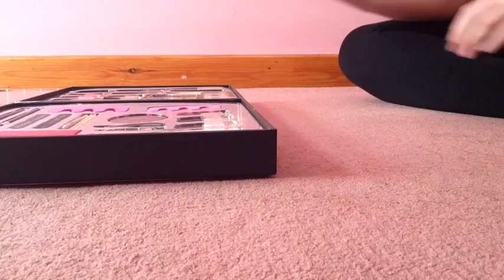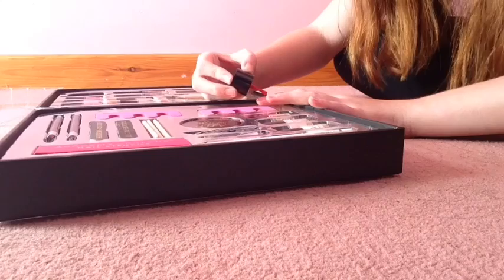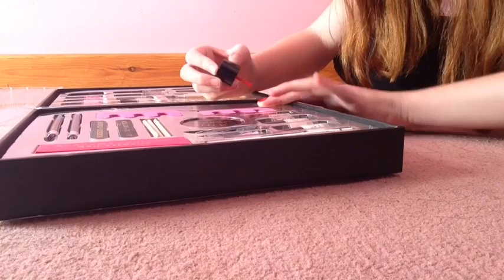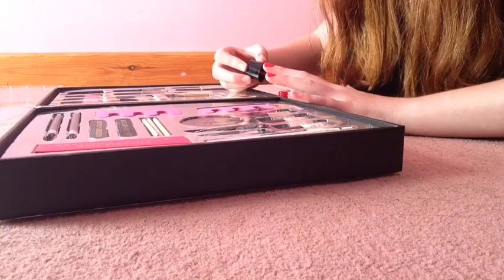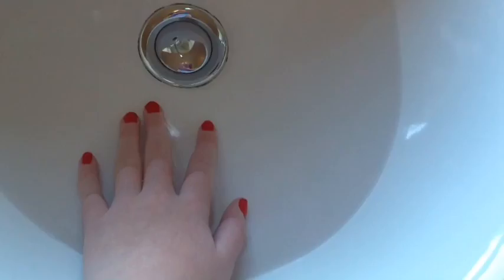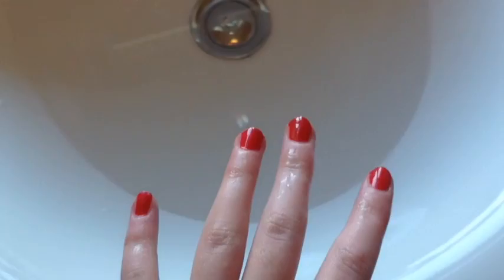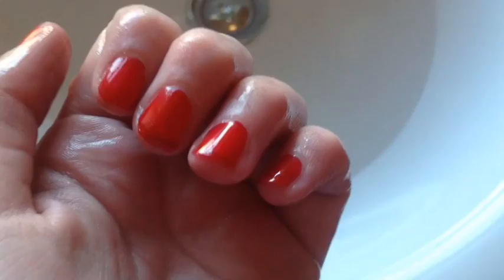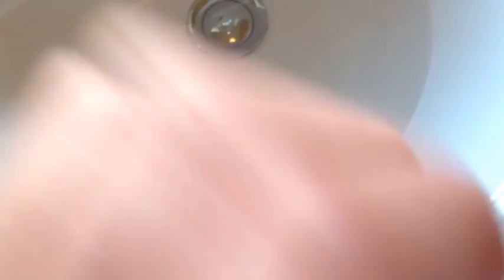Testing Beauty Hacks!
Hi everyone, I was really excited to make this video!